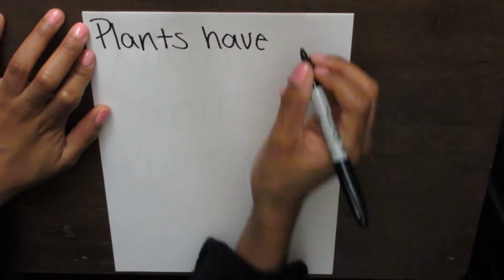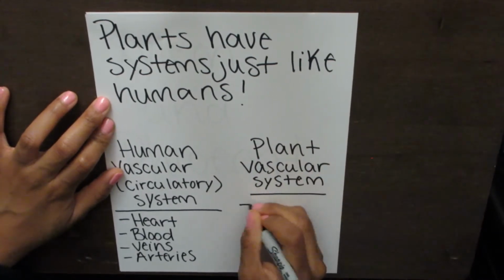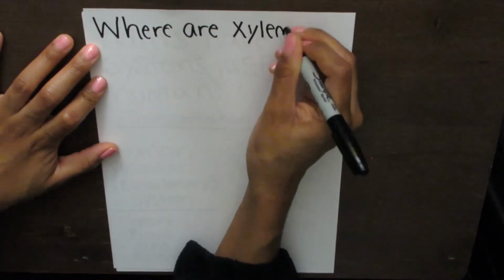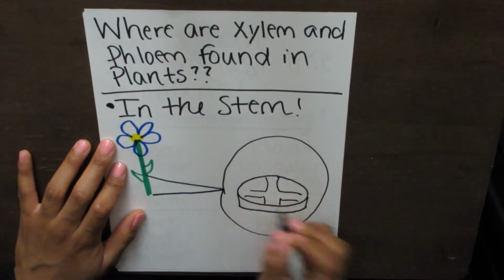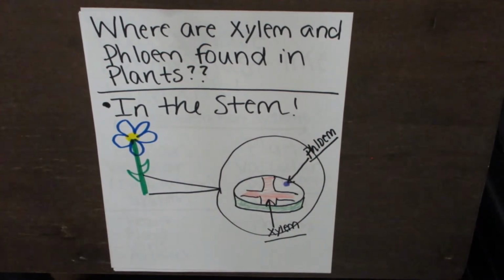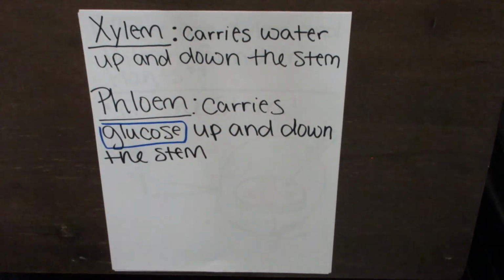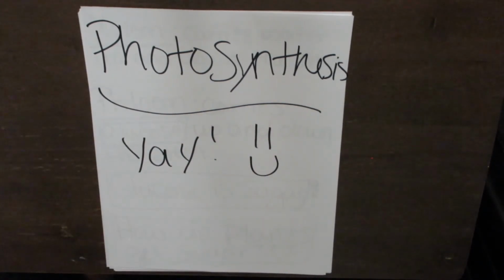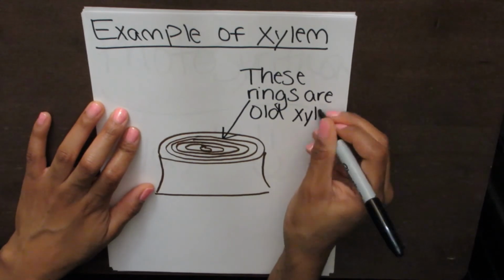Xylem and Phloem